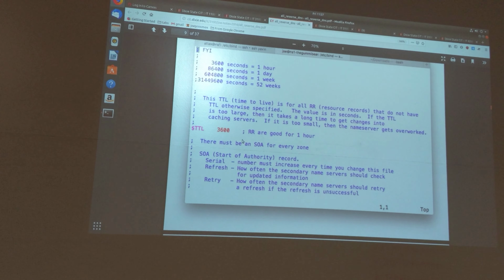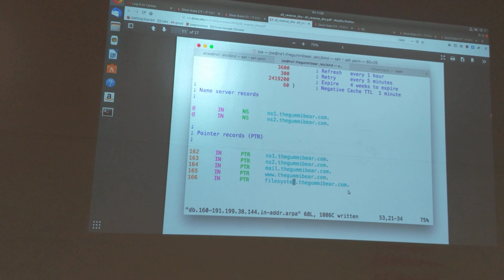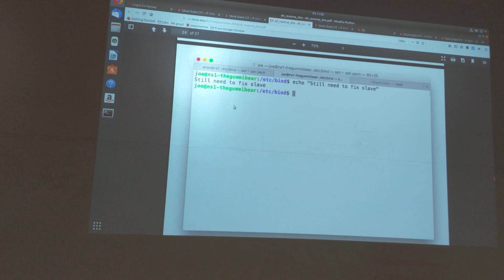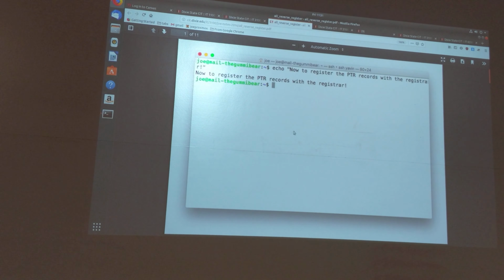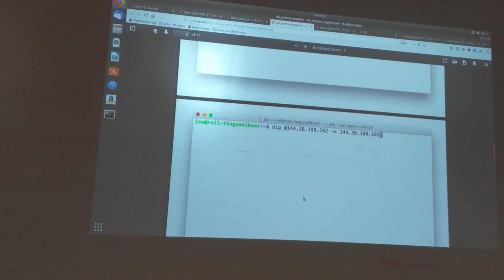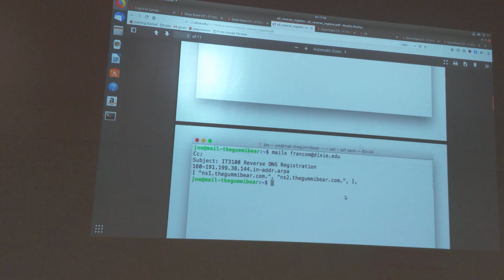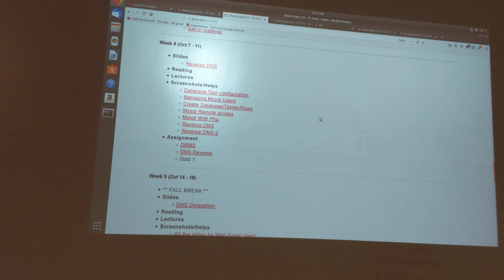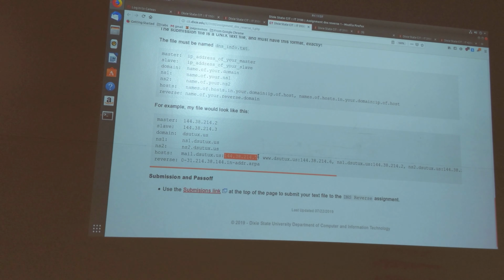IT-3100 10-11-19 Part 3